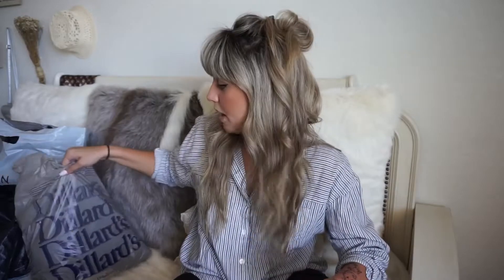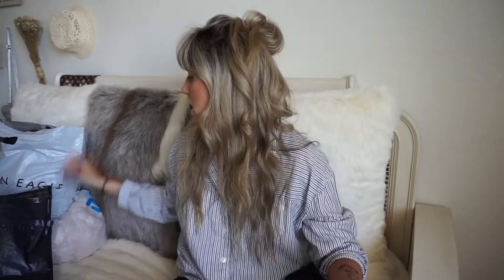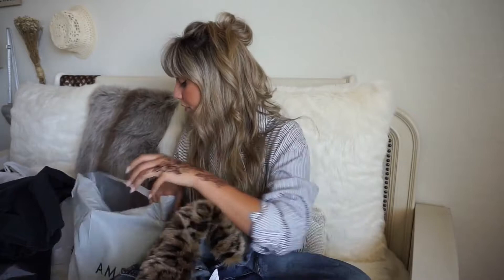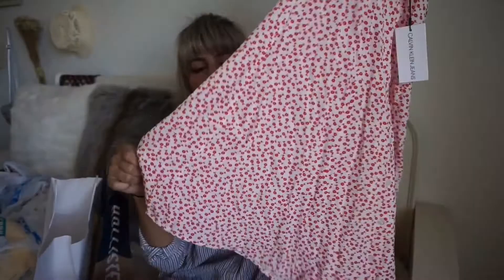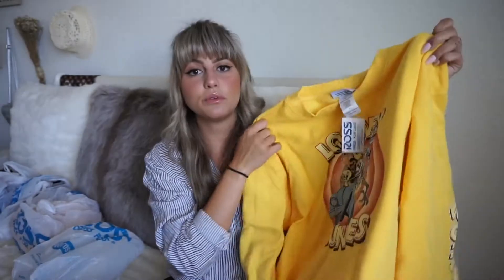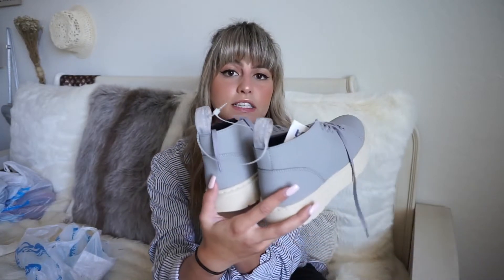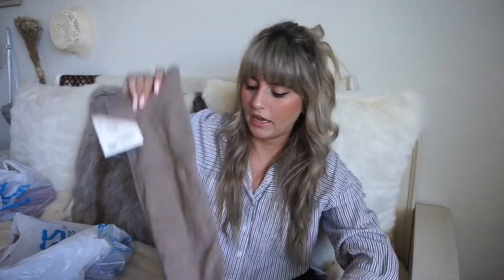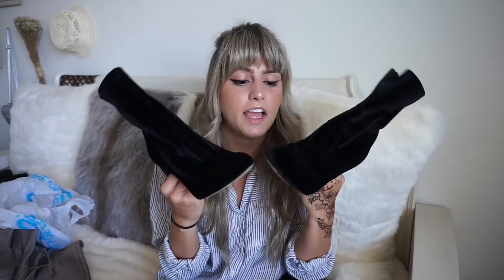Dress For Less: Finding High Quality for a Low Price ( ROSS | Calvin Klein | Hollister | AE & More )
Hello Everyone! I hope you all are staying safely inside and healthy! ❤️ Just wanted to let you all know this video was actually filmed way before Covid-19 and by no means do I encourage anyone to do any other type of shopping other than online if that’s what you want to do! I know YouTube has been the perfect distraction for me so I wanted to upload this video with the hopes that it can do the same for you! Love you all and we’ll get through this together! xx